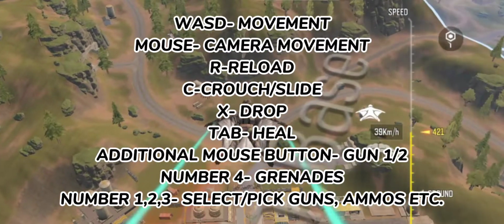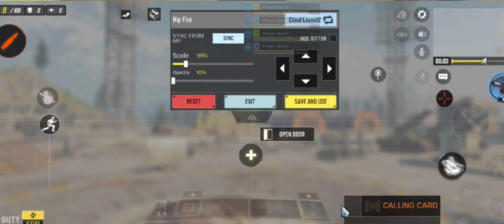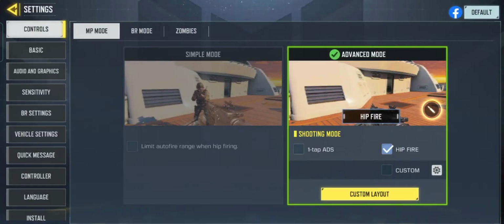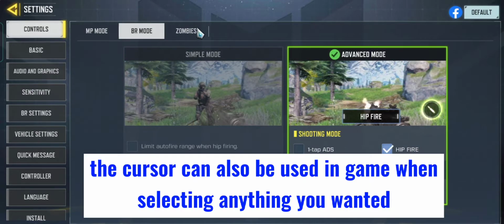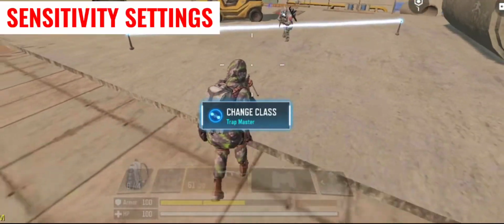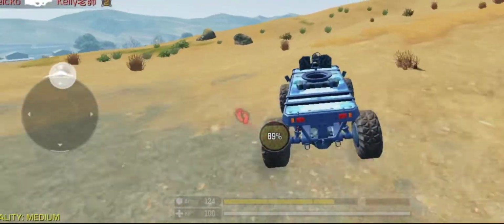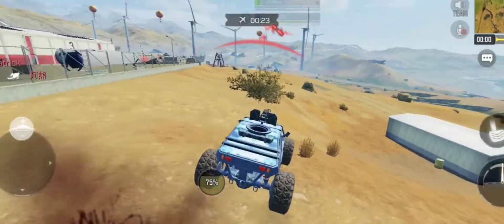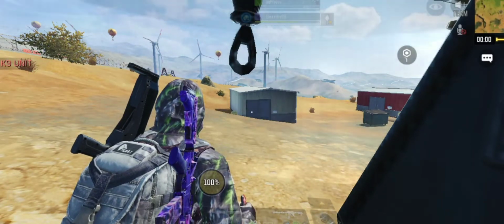CODM: PRESETS FOR M1 PRO MOUSE & KEYBOARD CONVERTER